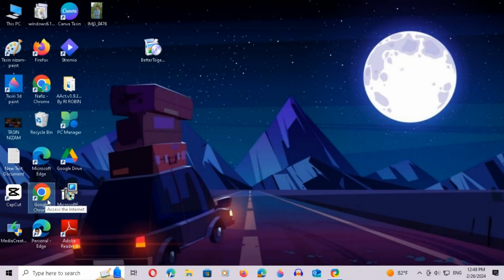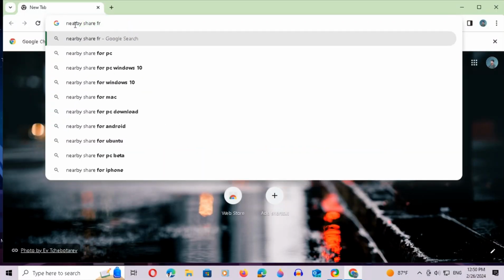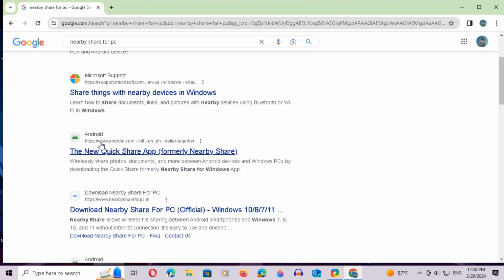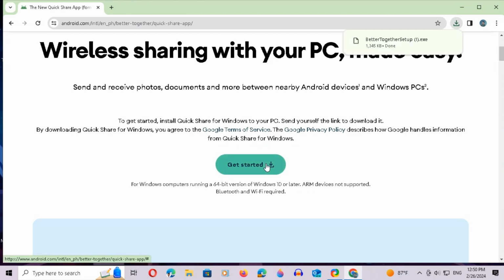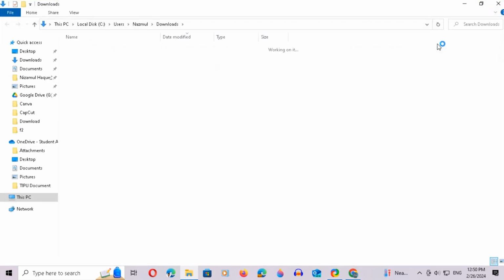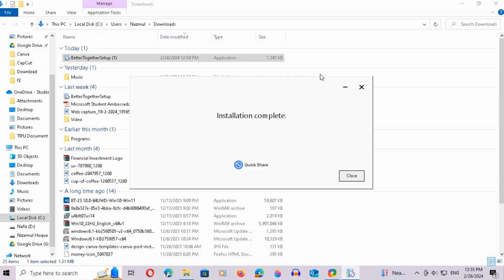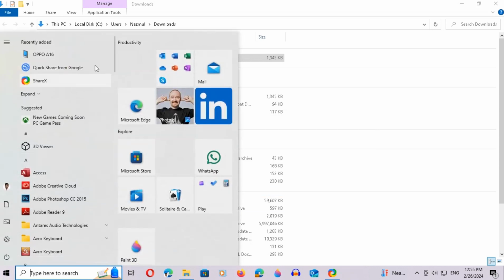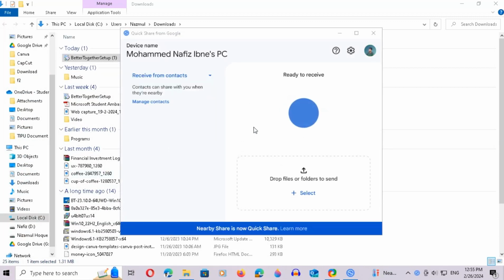How to install quick share on pc. techbingebd.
In this tutorial, learn how to download and install Quick Share from Google on your Windows PC. Quick Share is a powerful application that simplifies file sharing between devices. Follow along as we guide you through the process step by step. Enable seamless sharing today!